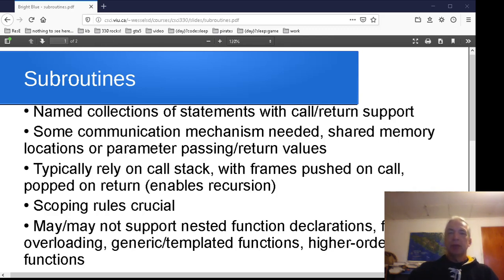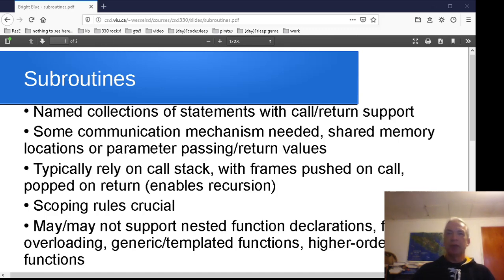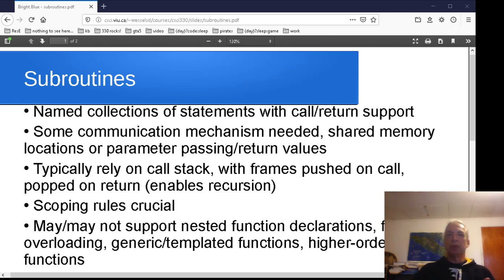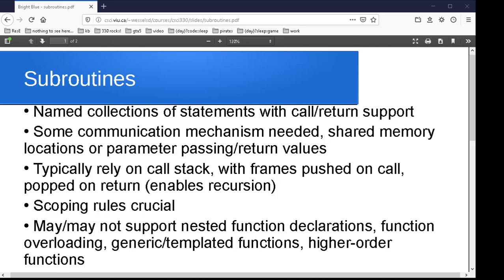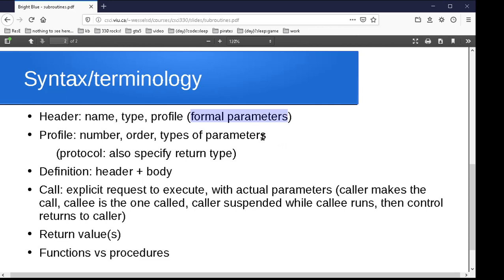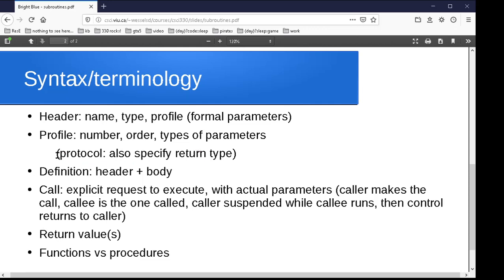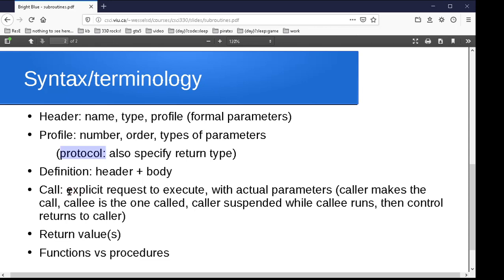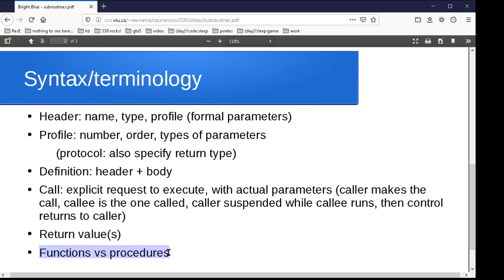Subroutine handling in programming languages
In this video we discuss the handling of subroutines across programming languages.   We consider syntax, communication between caller and callee (via different parameter passing mechanisms), function overloading, and generic functions.